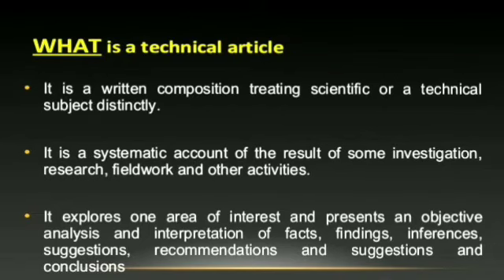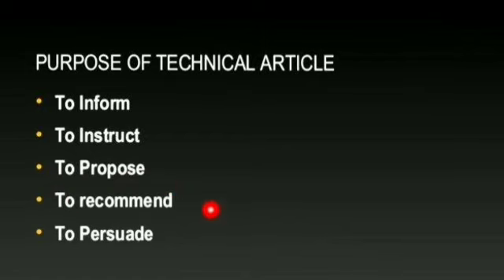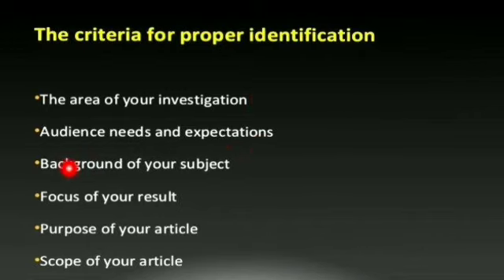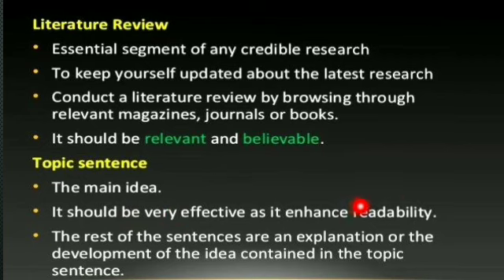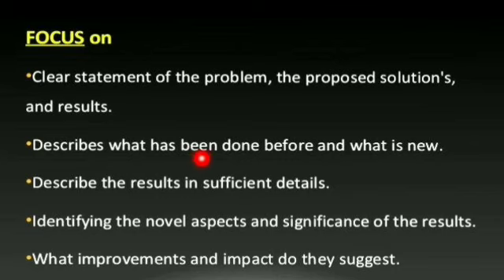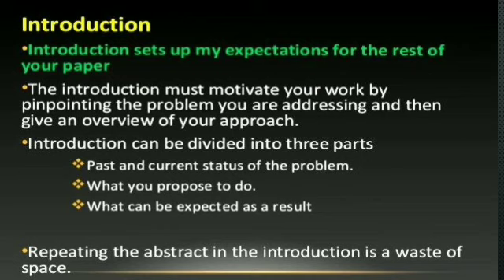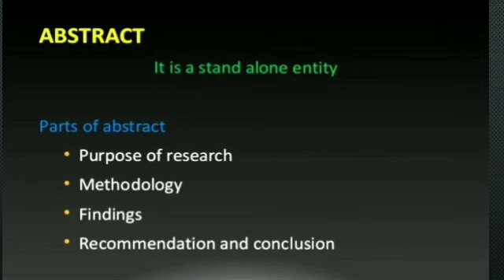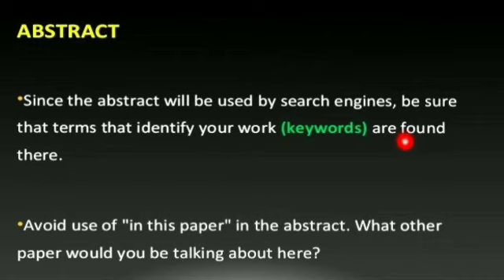Technical Article Part 1 TECHNICAL COMMUNICATION JEC